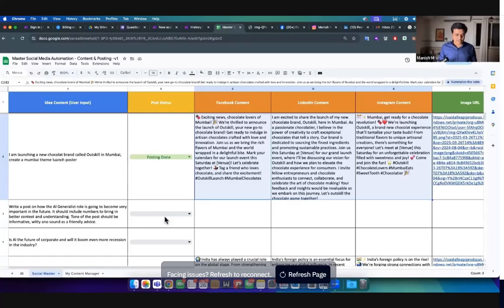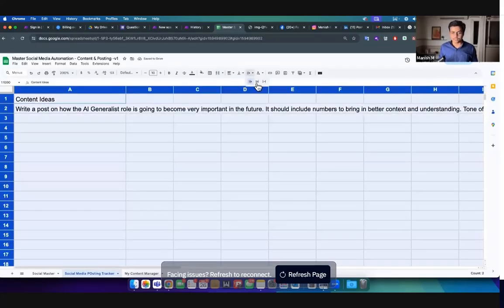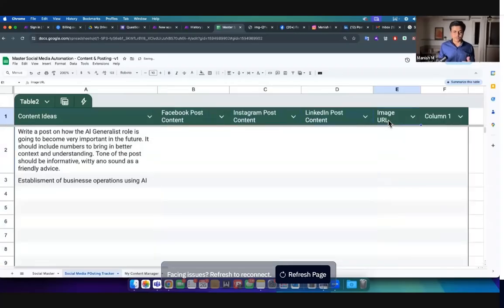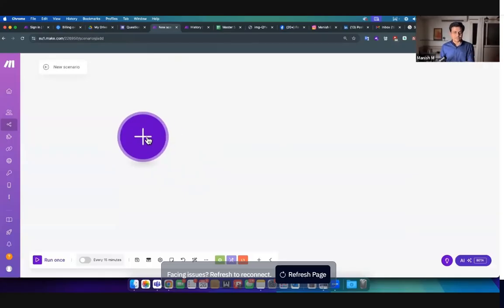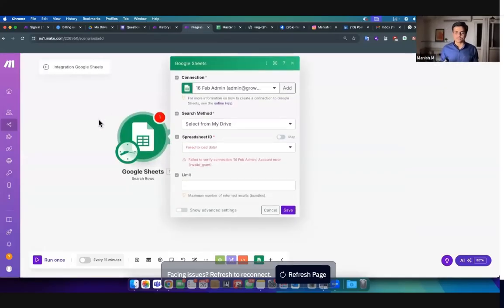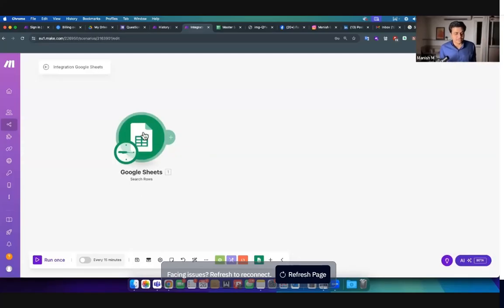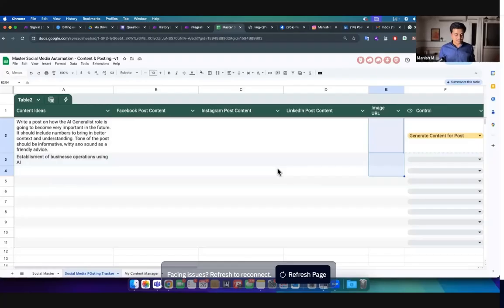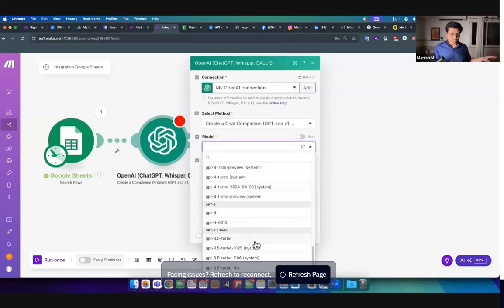AI-Powered Social Media Automation with Make.com | 100% Hands-Free PART-2 | Generative AI Techniques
Want to save hours on social media marketing?
In this video, we reveal how to build a 100% automated AI system using Make.com that generates and posts unique social media content daily — without lifting a finger! 💻🧠

🔧 What you'll learn:

How to connect Make.com with AI tools like ChatGPT

Auto-generate captions, images, and hashtags

Post directly to Instagram, Facebook, LinkedIn, & Twitter

Save time, grow your brand, and focus on what matters most

🎯 Whether you're a business owner, marketer, or content creator — this system is a game-changer.

👇 Try it, tweak it, and let the AI do the heavy lifting!